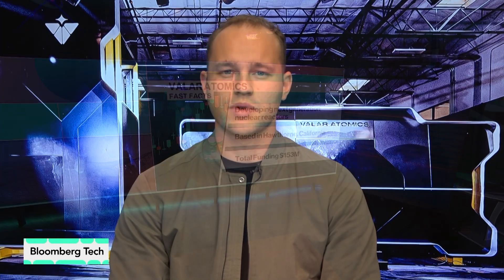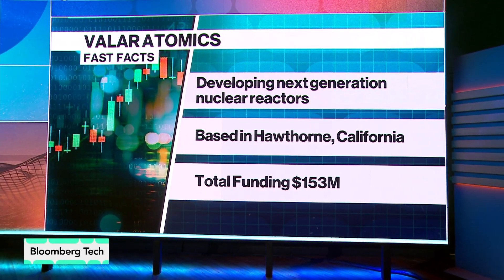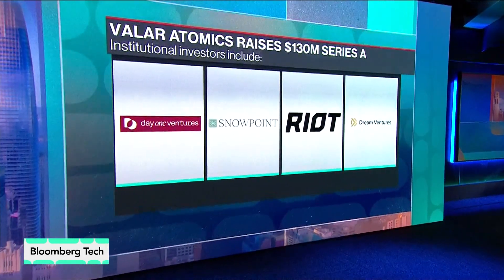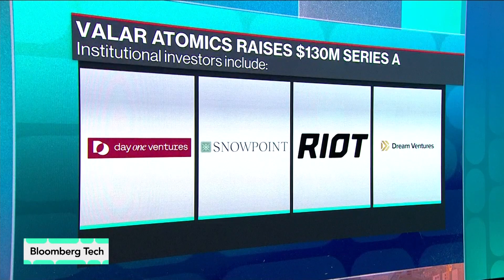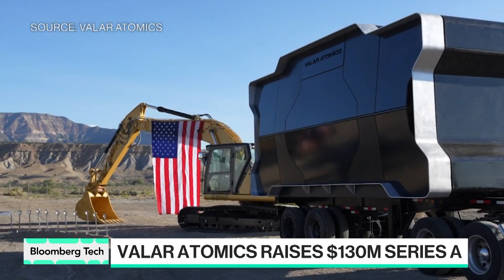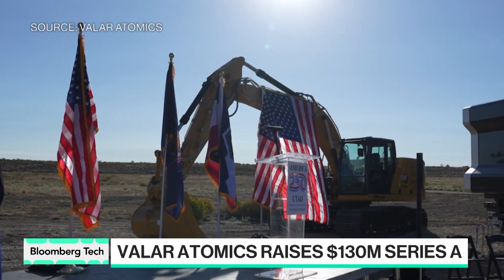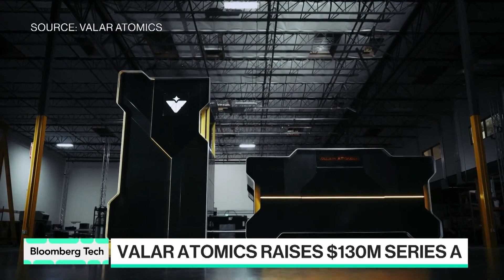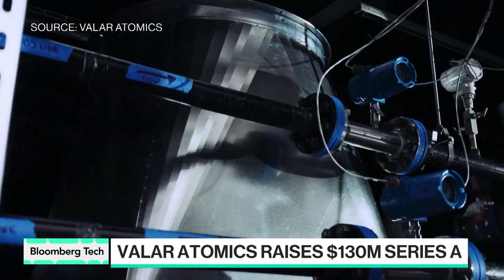The future of nuclear power in the US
Nuclear startup Valar Atomics has raised a $130 million Series A round to fund its efforts to build a next-generation small modular reactor that can be mass-manufactured. Founder and CEO Isaiah Taylor discusses its plans with Tim Stenovec on “Bloomberg Tech.”